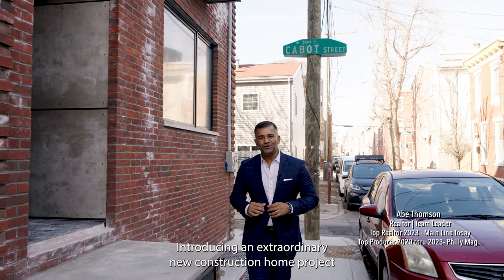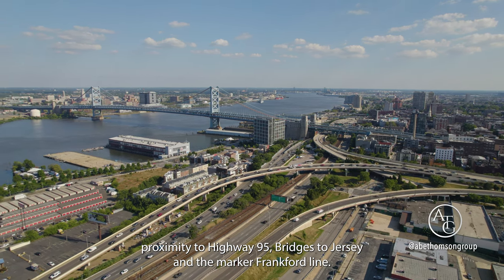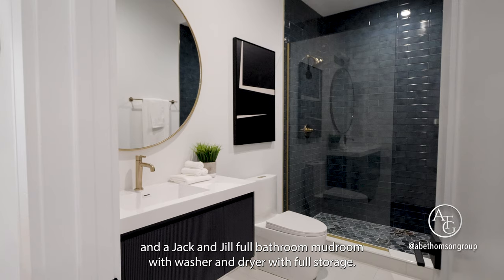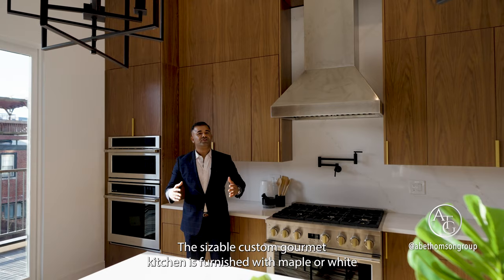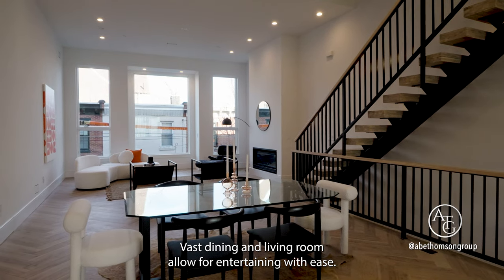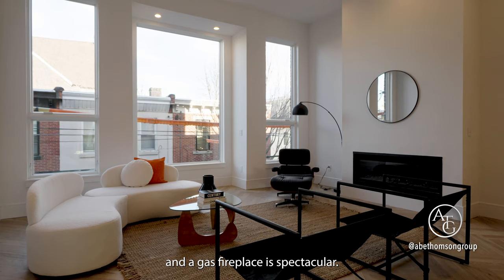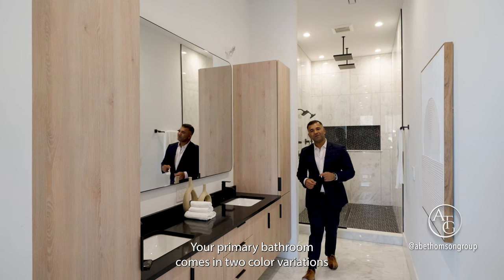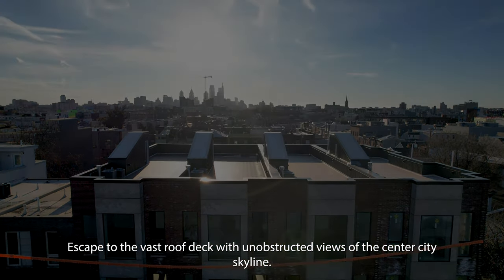Oxford Commons: Extraordinary New Construction Homes in Fishtown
Welcome to the privated gated community of Oxford Commons, 1236, 1238 and 1240 E. Oxford Street. Three remarkable new construction homes, located on a quaint street in the heart of Fishtown. Rare ** FULL 10 YEAR TAX ABATEMENT ** is offered with these homes. Featuring breath-taking finishes, 2 car garage w/ EV Charging, towering 12ft ceilings and multiple outdoor spaces. Highly desirable location for the wealth of restaurants and entertainment on Frankford Avenue, Northern Liberties, Delaware Waterfront and more.